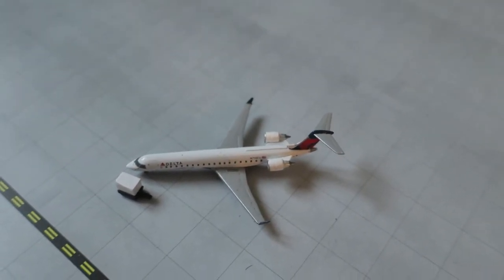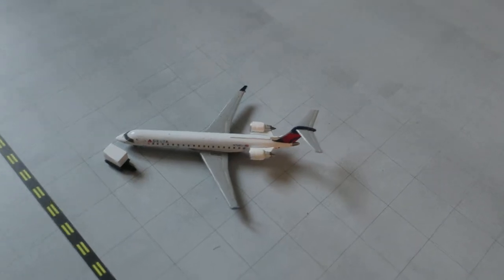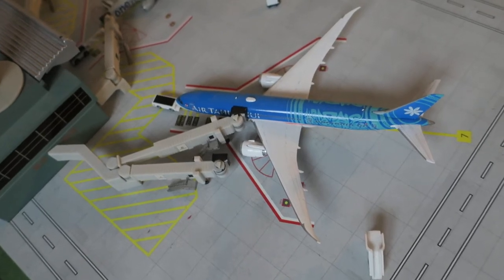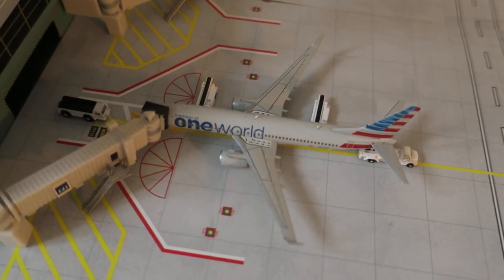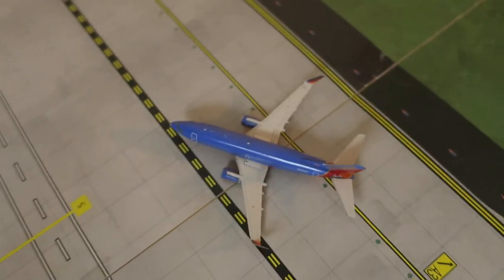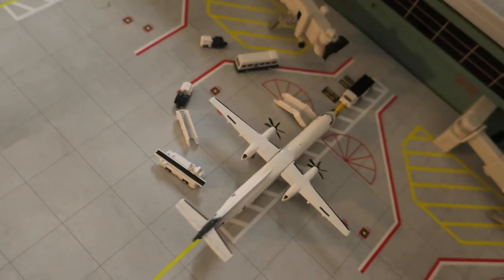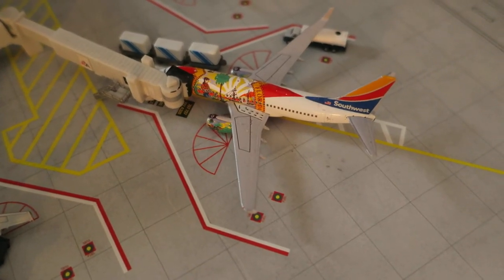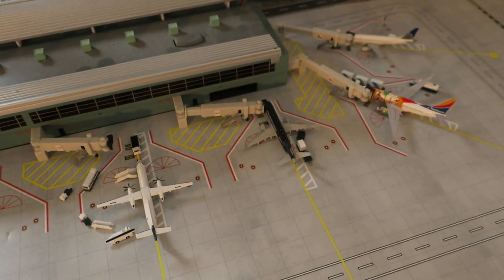Small Town City International Airport-Airport Update Gemini Jets-February #4 (4/4)